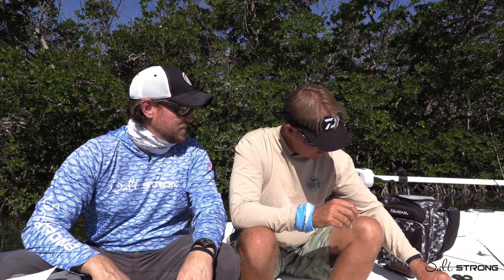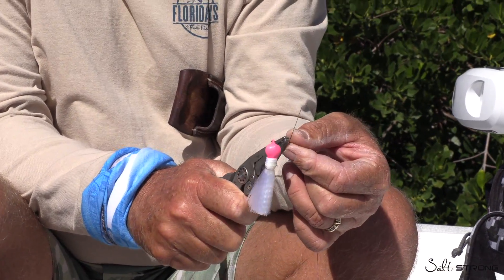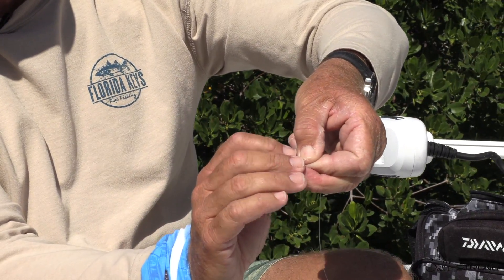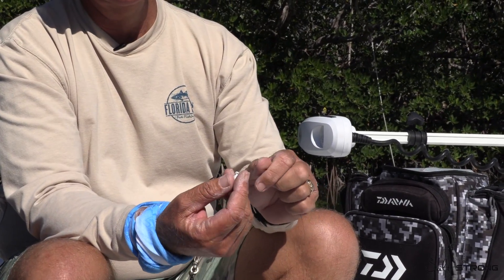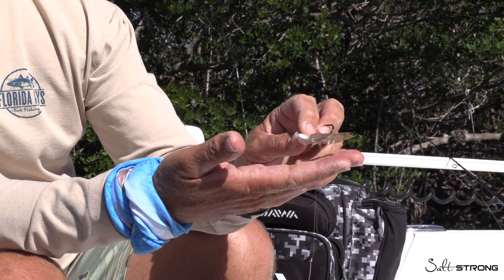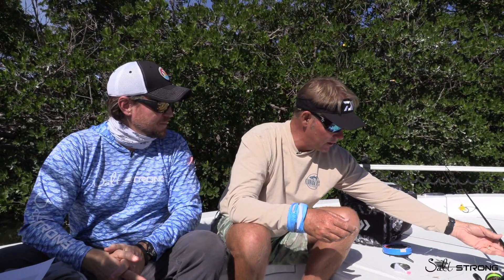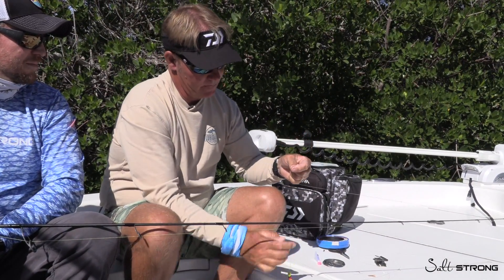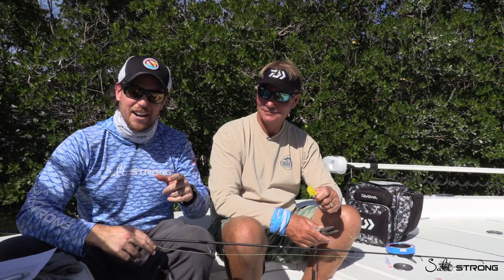The Ultimate Spanish Mackerel Rig (Catches Mackerel Anywhere)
Have you ever been cut off by a Spanish mackerel?

Nothing breaks your heart like your rod doubling over, feeling a pop, and then your line going slack...but these toothy, speedy fish will do that to you.

And not only will they break your heart, but they'll steal your $5 plug, too!

So what can you do to prevent this?

Well, Capt. Mark "Hollywood" Johnson of FloridaKeysFunFishing.com is back to teach us the ultimate Spanish mackerel rig that catches macks from Texas to the Carolinas and greatly decreases your chance of getting broken off.

And not only does it catch Spanish mackerel, but any other fish you might encounter while targeting them.

Check out this video for the ultimate Spanish mackerel rig and if you have any questions about it, ask us down in the comments!

Want to see all of our best fishing spots and learn what's biting in your area?